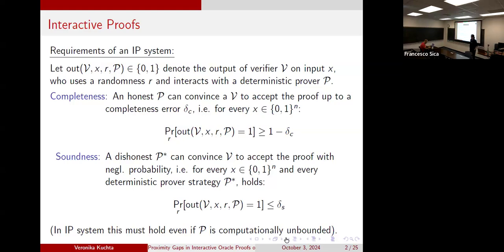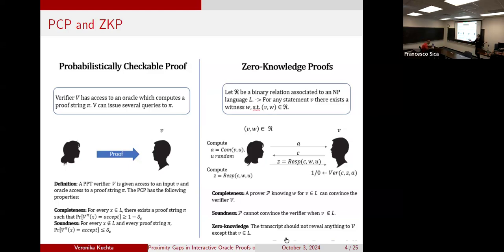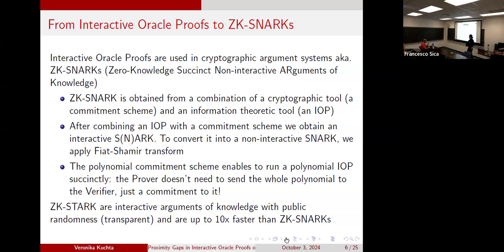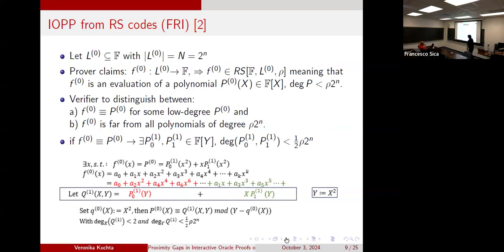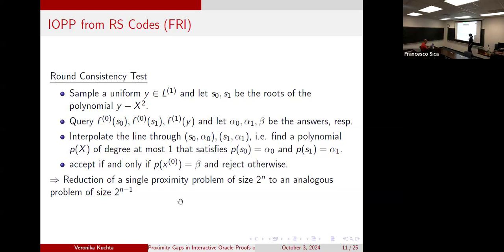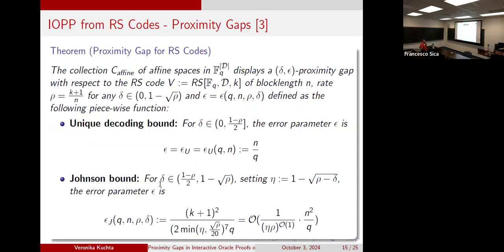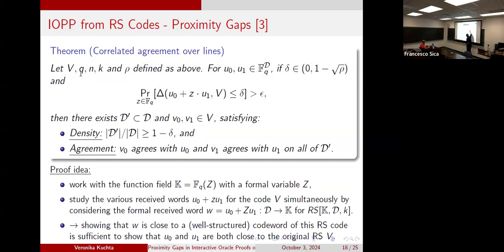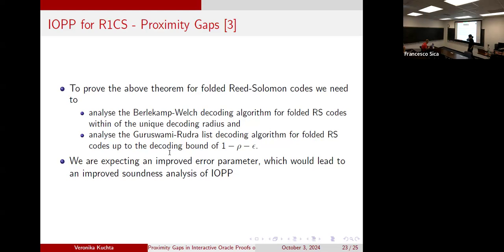Crypto Cafe Veronika Kuchta Oct 3, 2024